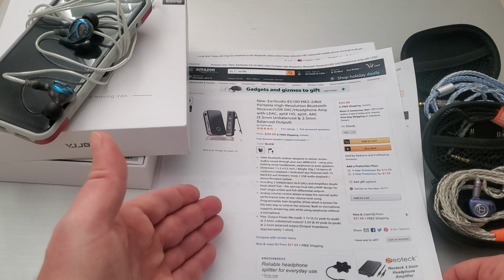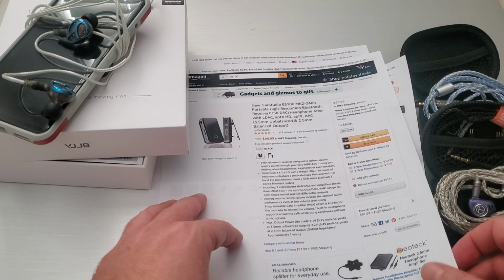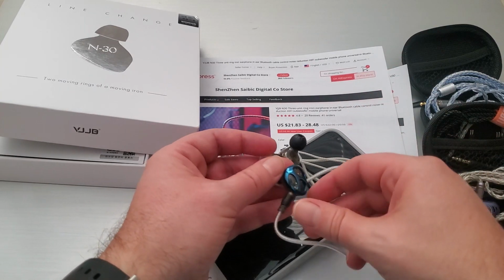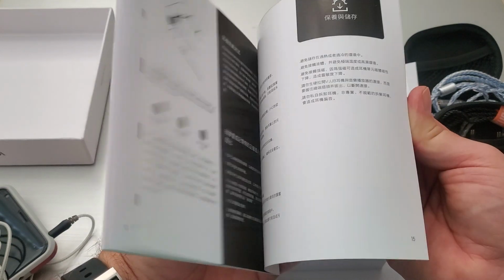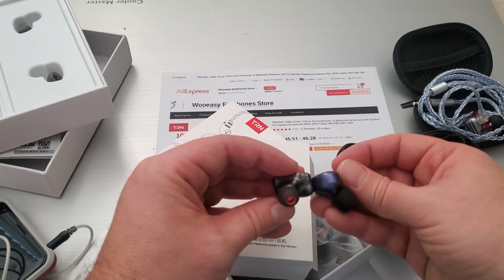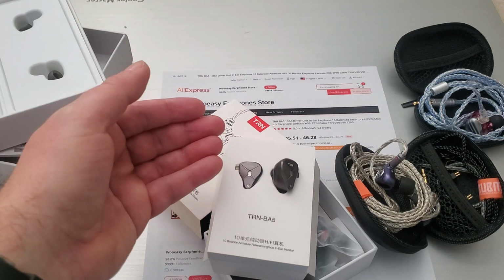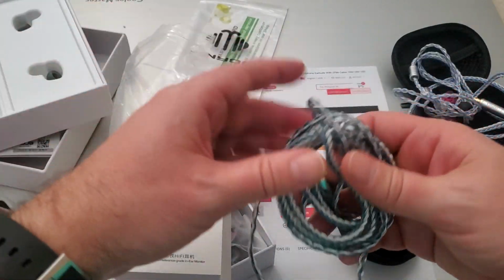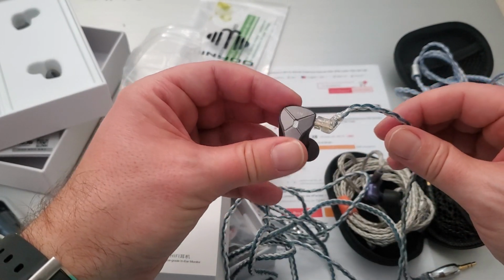11-11 Recap and Upcoming Gear TRN BA5 & VJJB N30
I hope your 11-11 went well.  With the release of the Earstudio ES100 MK2, I had a last minute cart change but I still managed to pick up a few budget earphones and 50% upgrade cables.  Next time I see the ES100 with a coupon, I think I will cash in some Amazon giftcards and give it a try.  I don't know if much has changed, but I was glad to see the price has not increased.

Up next the brand new TRN BA5.  The Yinyoo Audio Store on Amazon sent it to me before the page was up on Amazon and there are not many reviews out in the wild yet on this one.  I will put my VJJB N30 down for a bit and enjoy the BA5.